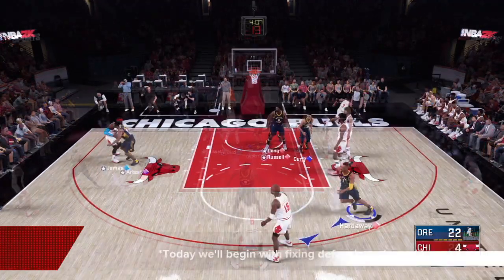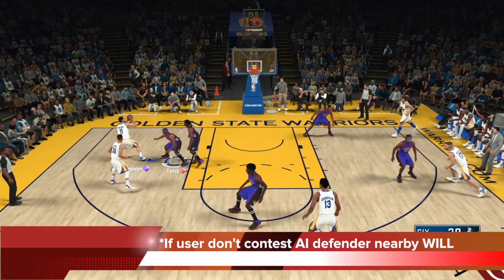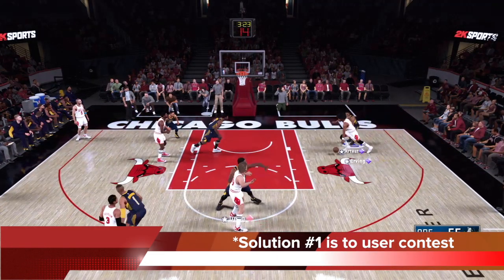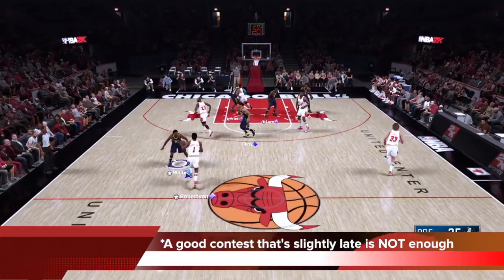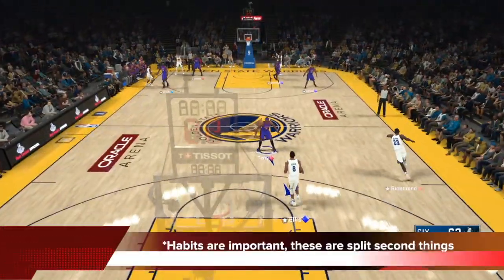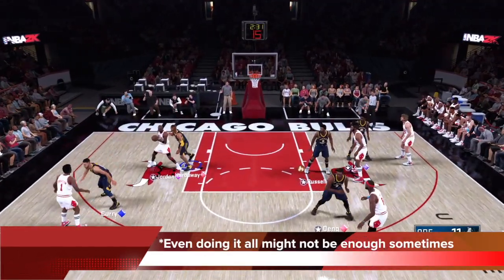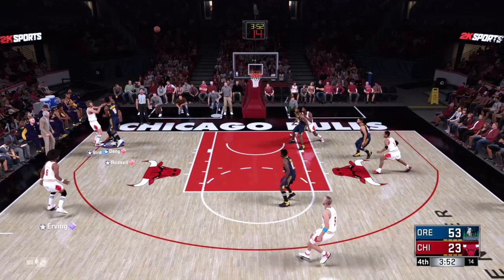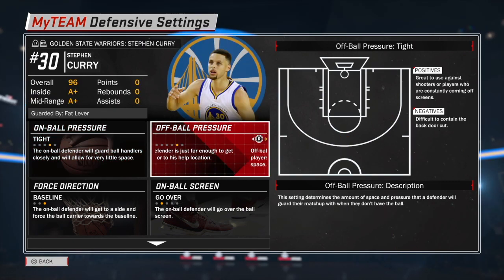NBA 2K18 Defense Rebounding Tips: 2K18 Defensive Settings Explained.Best Defense Tips #69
2K18 How to defend tutorial. How to Rebound 2K18 Defensive Settings. Best Defense Tips 2K18. Rebounding tutorial 2K18.